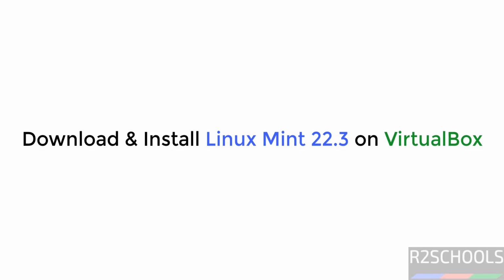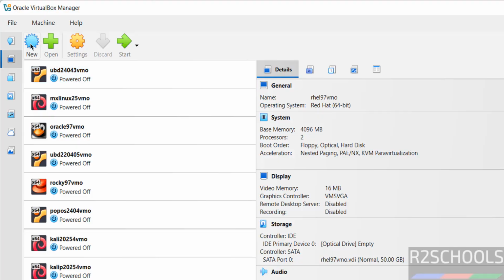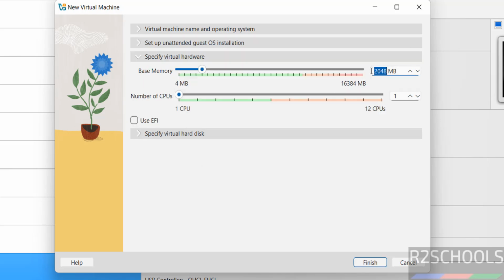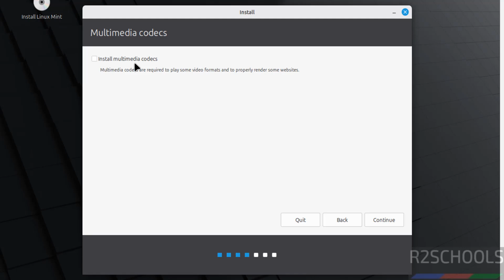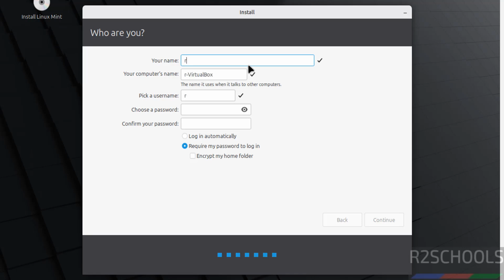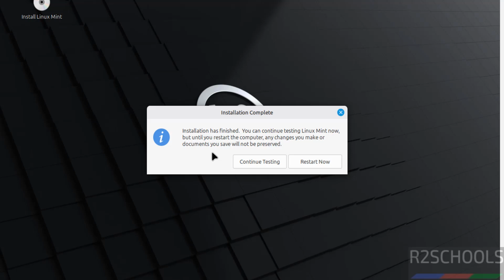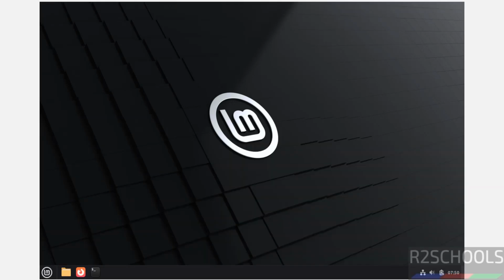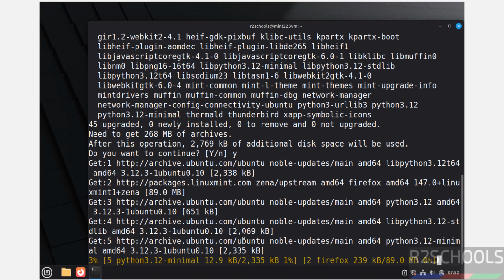How to Download and Install Linux mint 22.3 zena on VirtualBox step by step guide| 2026 Update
🚀 Want to run Linux Mint 22.3 Zena safely on your Windows PC? In this video, I’ll show you How to Download and Install Linux Mint 22.3 Zena on VirtualBox step-by-step — perfect for beginners and professionals!

🔥 You’ll learn:
✔ How to download Linux Mint 22.3 Zena ISO
✔ Install VirtualBox on Windows 11 / 10
✔ Create a Linux Mint virtual machine
✔ Configure RAM, CPU & storage properly
✔ Install Linux Mint without errors
✔ Full desktop setup and first boot guide